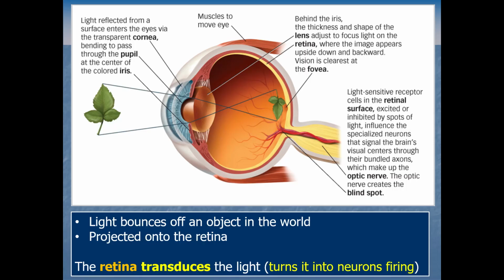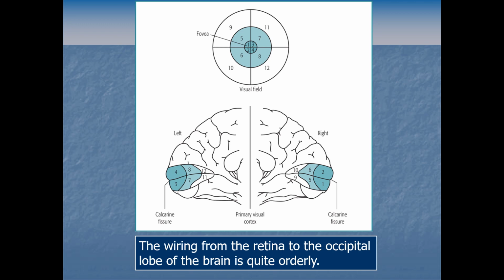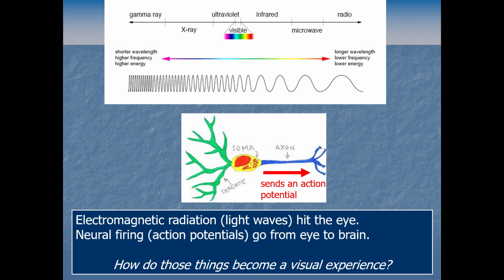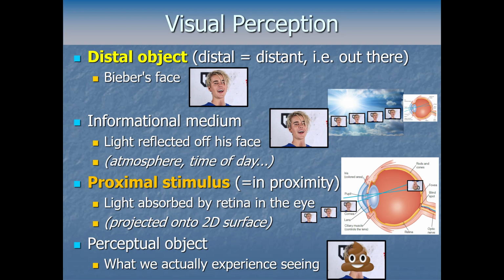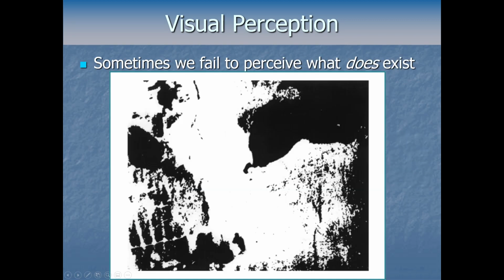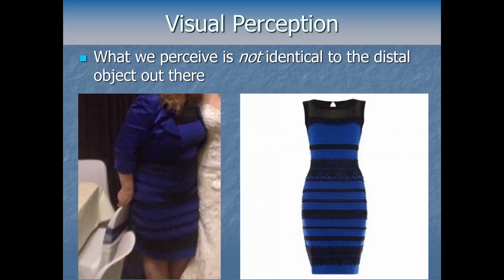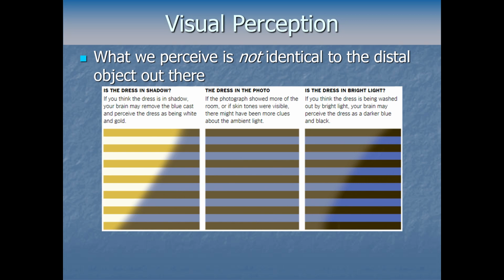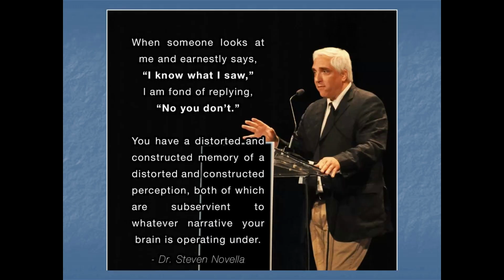Cognitive Psychology - Perception Pt1 - Visual Perception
The basic perceptual process (focusing on the visual sense) and some examples of how what hits our eyes is not the same as what we see (experience).